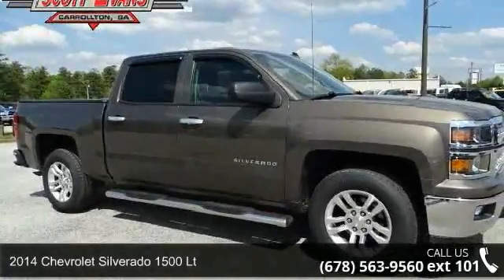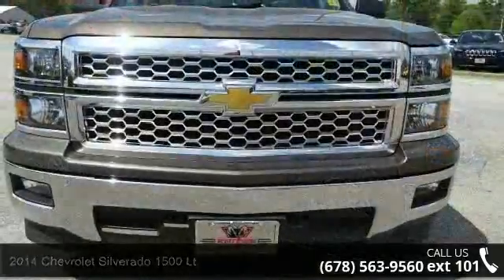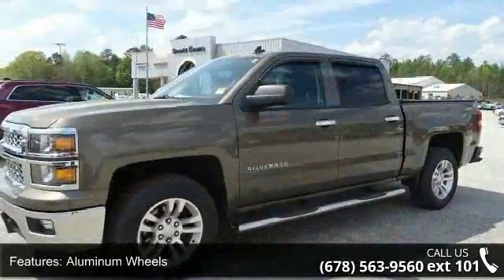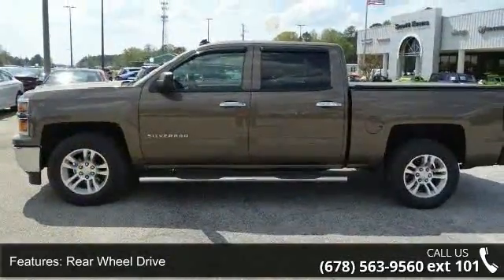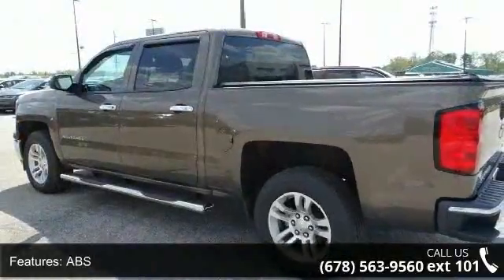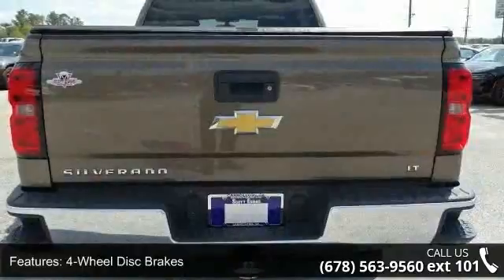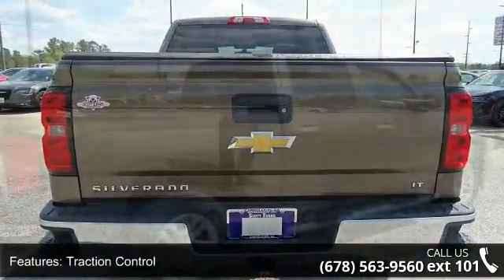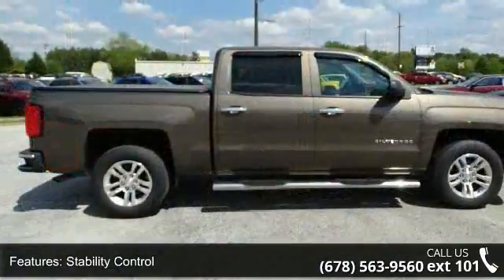2014 Chevrolet Silverado 1500 LT - Scott Evans Chrysler D...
Priced below KBB Fair Purchase Price! One Owner, Local Trade, 6-Speed Automatic Electronic with Overdrive, Jet Black w/Cloth Seat Trim, 150 Amp Alternator, 4.2" Diagonal Color Display Driver Info Center, 6 Speaker Audio System, ABS brakes, AM/FM radio: SiriusXM, Black Power Adjustable Heated Outside Mirrors, Bluetooth&#174; For Phone, CD player, Chrome Grille w/Chrome Surround, Color-Keyed Carpeting w/Rubberized Vinyl Floor Mats, Deep-Tinted Glass, Driver & Front Passenger Illuminated Vanity Mirrors, Dual front impact airbags, Dual front side impact airbags, Emergency communication system, EZ Lift & Lower Tailgate, Front Chrome Bumper, Fully automatic headlights, Leather Wrapped Steering Wheel w/Cruise Controls, Low tire pressure warning, Manual Tilt Wheel Steering Column, MP3 decoder, Occupant sensing airbag, OnStar 6 Months Directions & Connections Plan, Overhead airbag, Power Windows w/Driv... read more